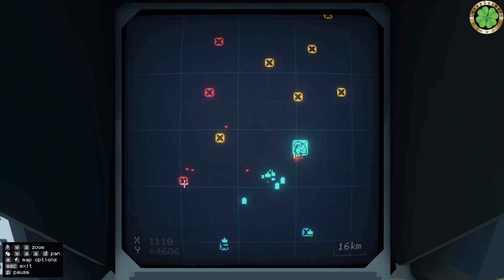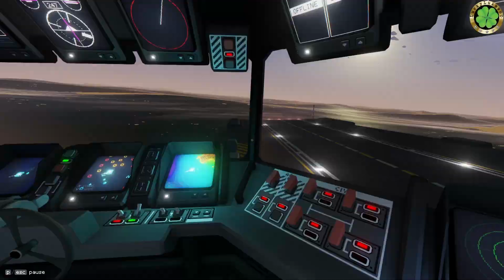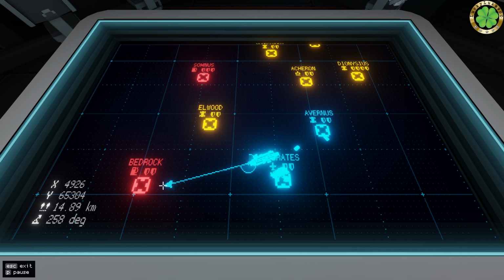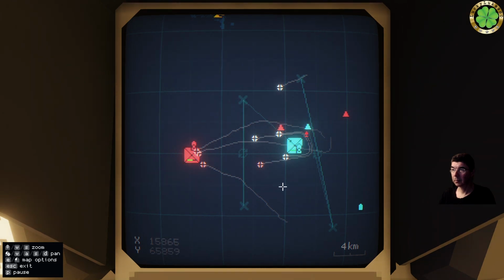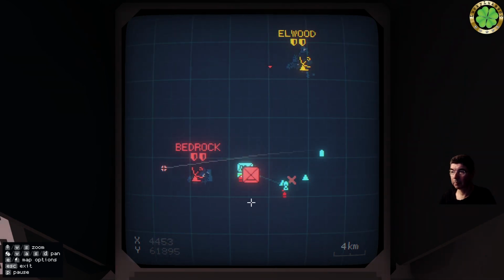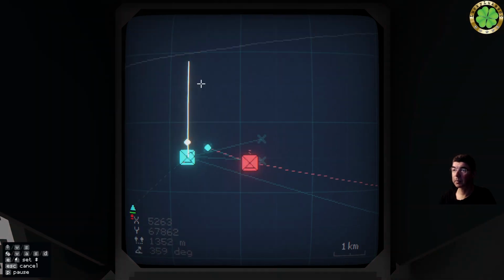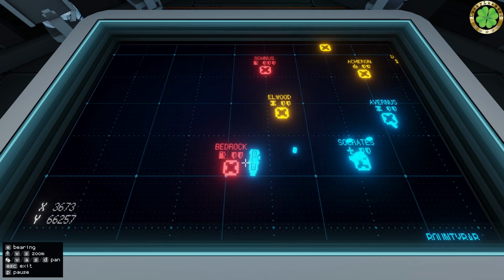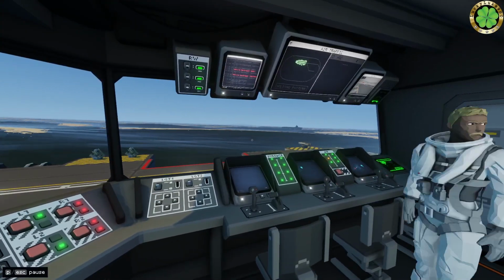Carrier Command 2 Multiplayer Se2 #15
Managing a carrier in Carrier Command 2 and playing with comunity members from our Discord channel is super fun and enjoing. You are welcome to watch us live